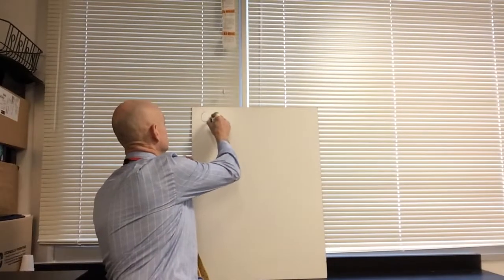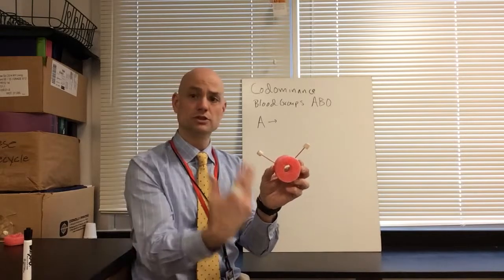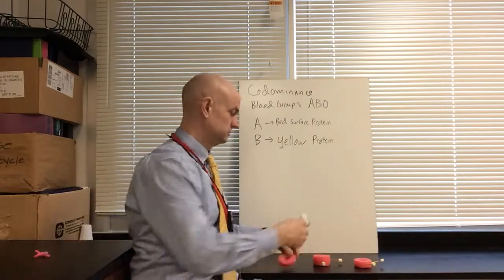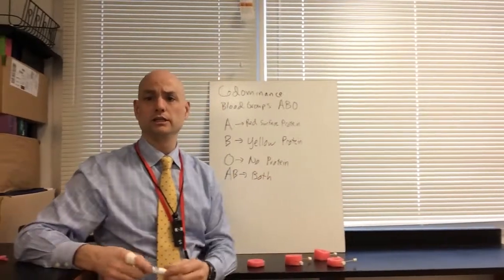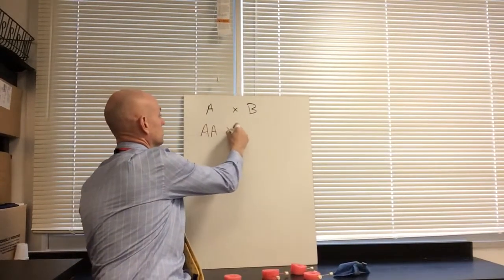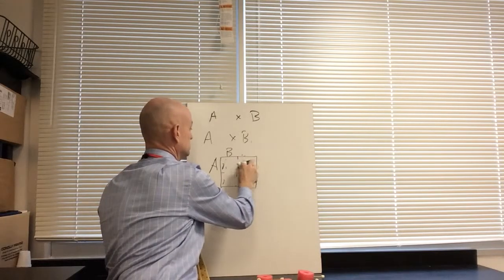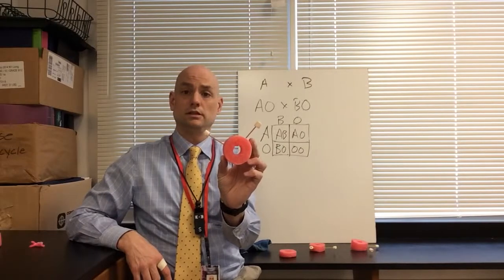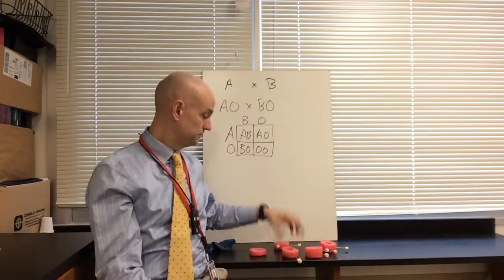Discover the possibilities 5a